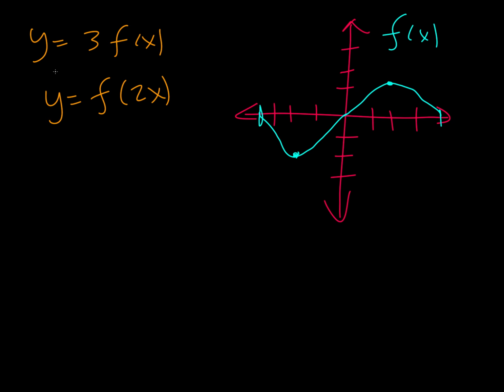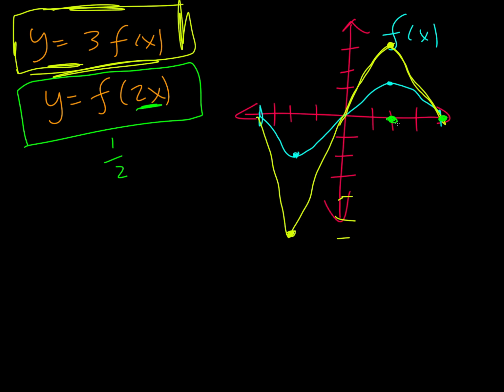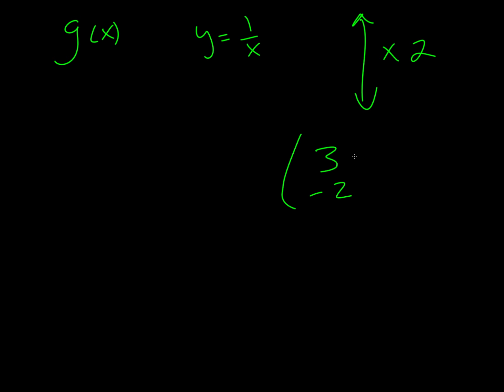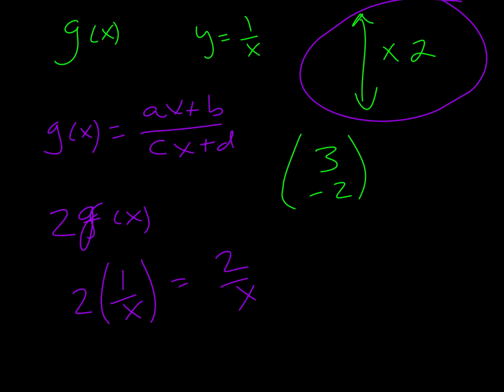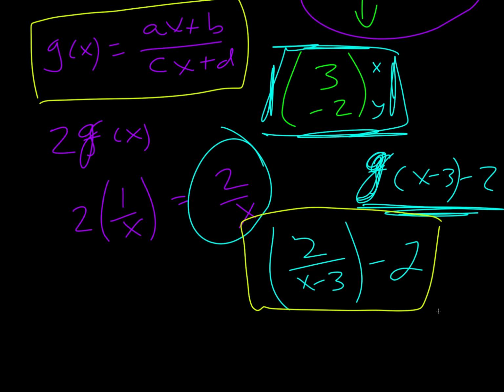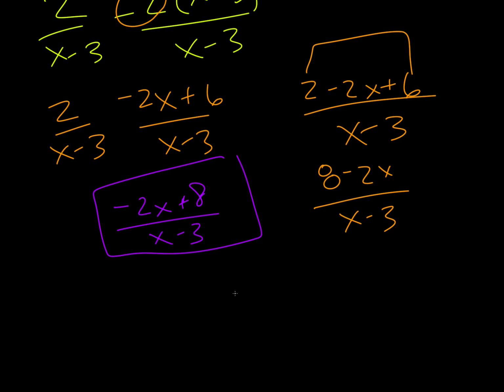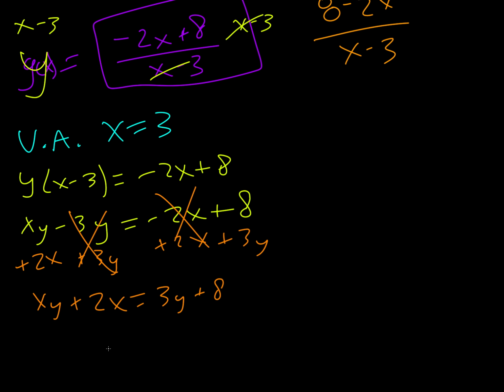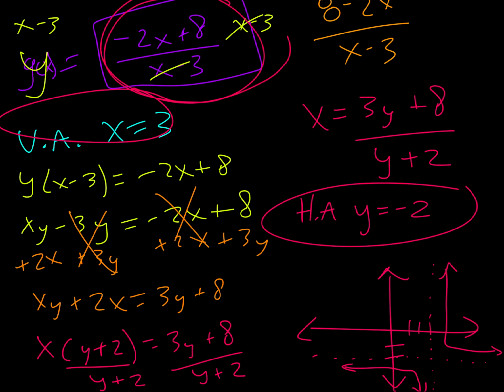16B - Stretches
16B - Stretches